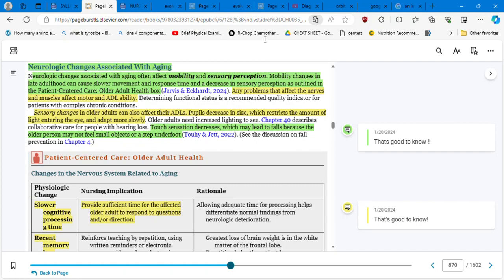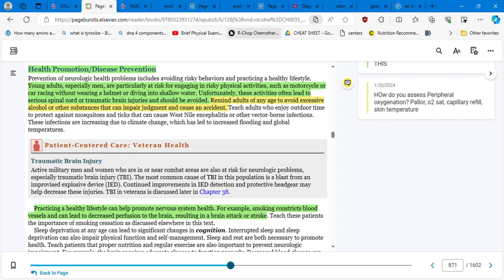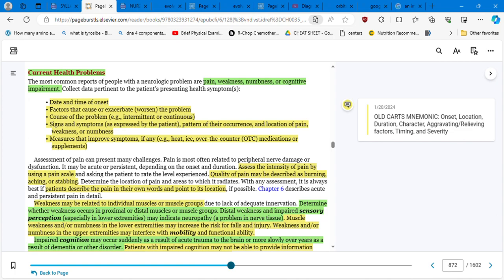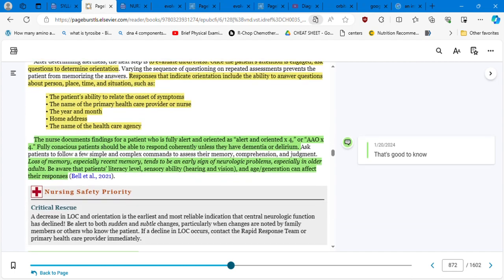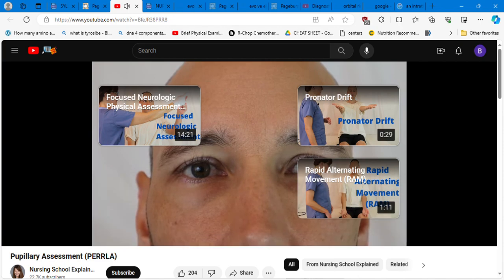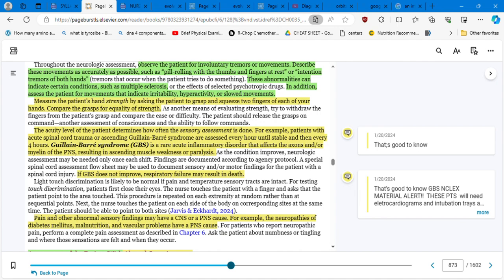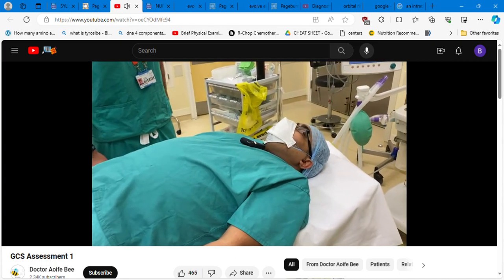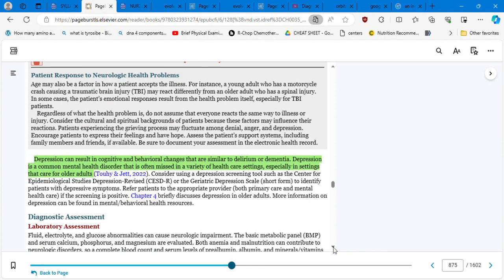38/35 ASSESSMENT OF NERVOUS SYSTEM PART 2 NEUROLOGIC CHANGES ASSOCITED WITH AGING